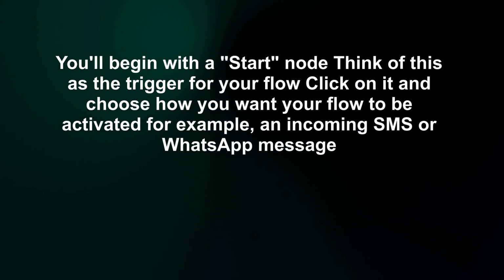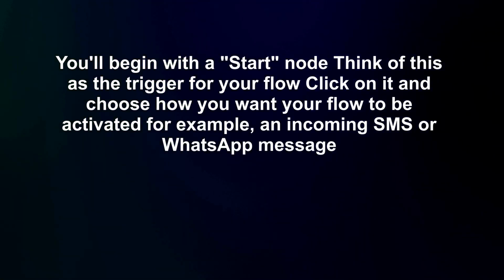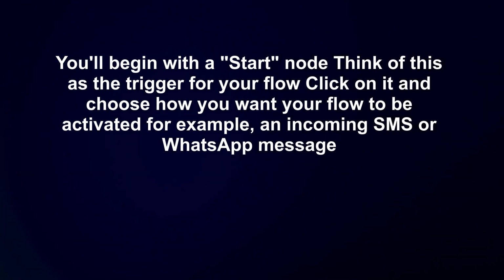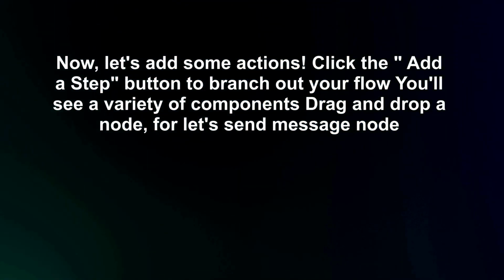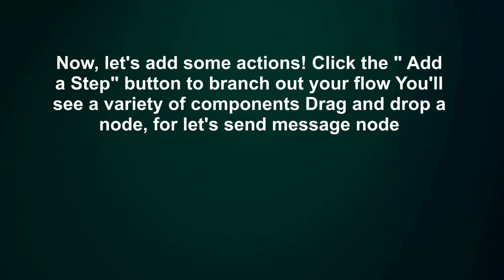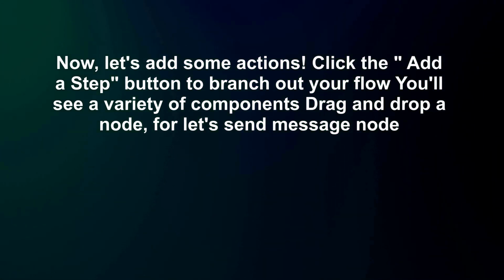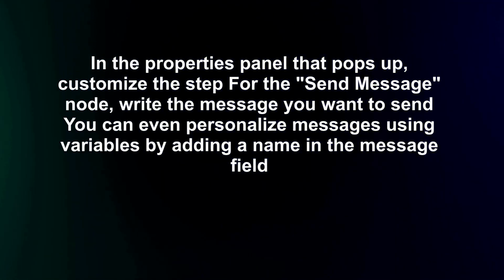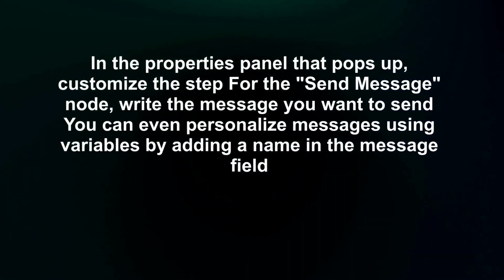How to Build Messagebird Flow Builder From Scratch - GUIDE!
How to Build Messagebird Flow Builder From Scratch provides a guide on creating automated conversation flows in Messagebird's Flow Builder, outlining the steps to design interactive experiences, integrate with other services, and build custom communication workflows without coding.

00:00 Intro
00:06 Creating a New Flow
00:13 Setting the Trigger
00:21 Adding Actions
00:28 Customizing Steps
00:37 Creating Interactive Paths
00:45 Integrating with Other Tools
00:52 Activating the Flow